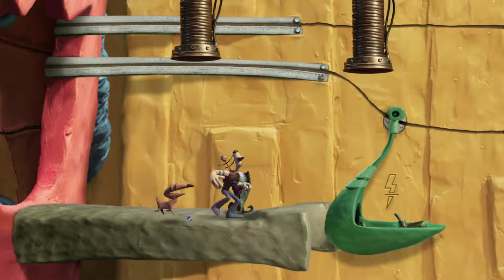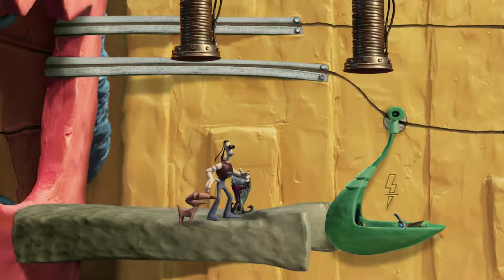DunnMoney Plays: Armikrog (Ep. 04) - Break Down, Get a Guide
DunnMoney Plays “Armikrog”!

Welcome to my playthrough of “Armikrog”!  Armikrog is a point and click adventure game with a unique “clay-mation” art style.  The humor is bizarre, the puzzles are mind bending, and the graphical look is completely unique.  Come watch me bumble my way (poorly) through lots of twists and turns during this adventure!